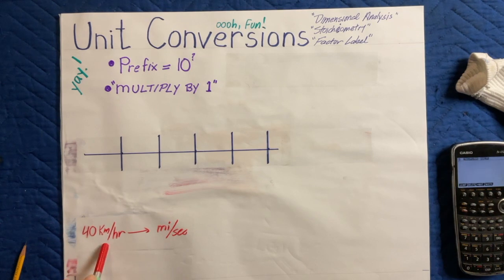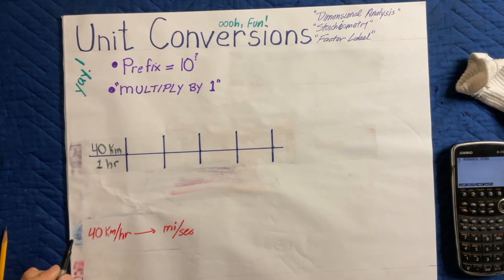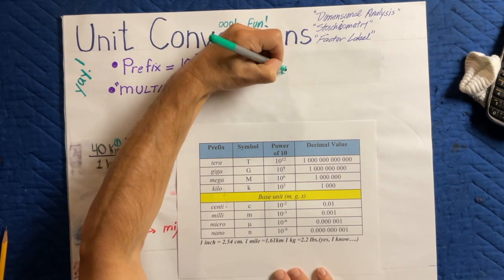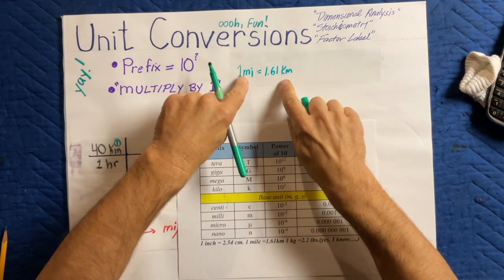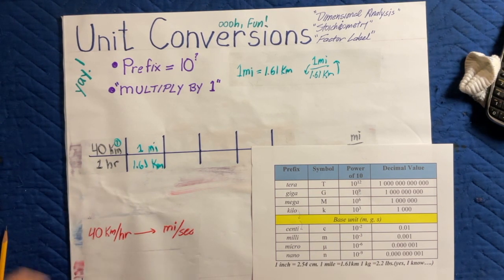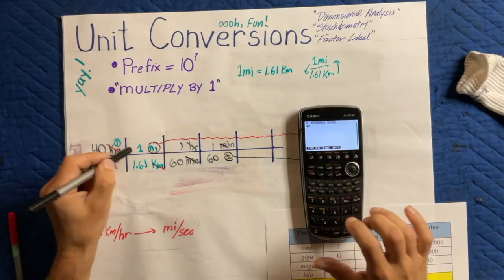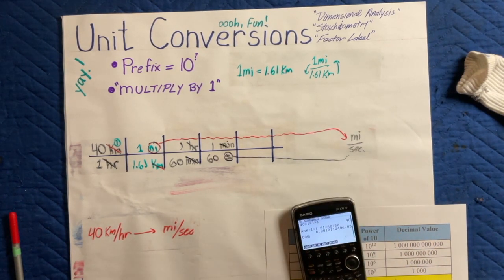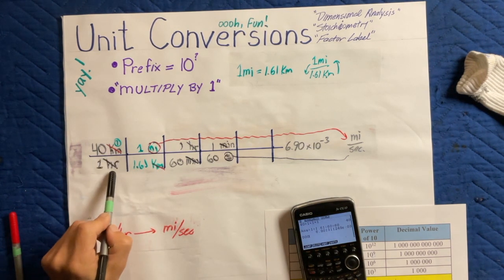Rate Conversion (two units)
setup and conversion of "two unit" quantity using "picket fence" method.